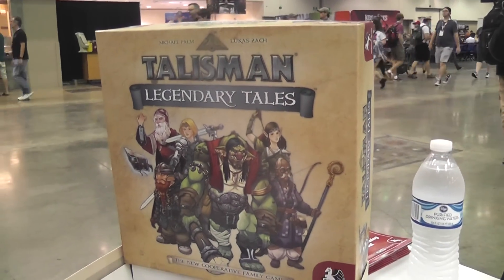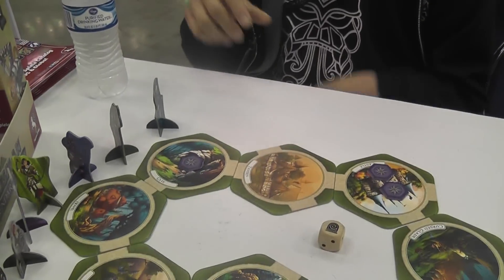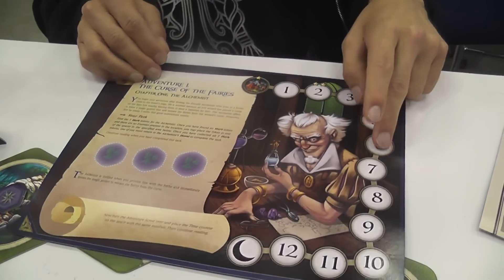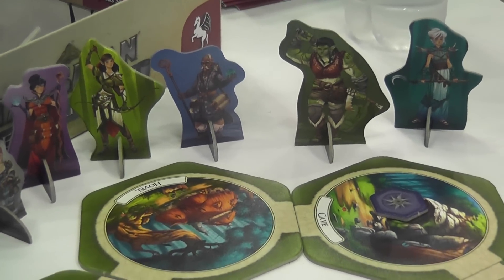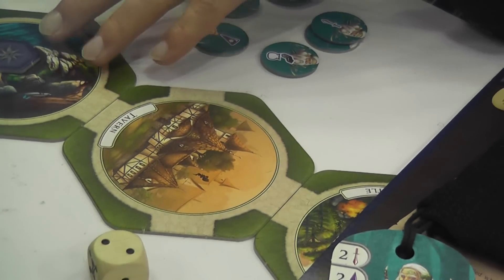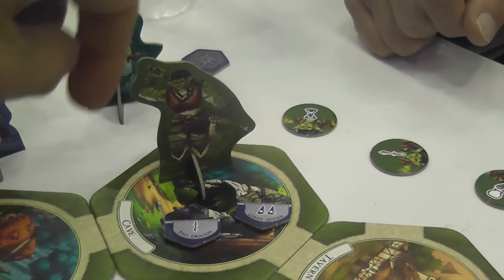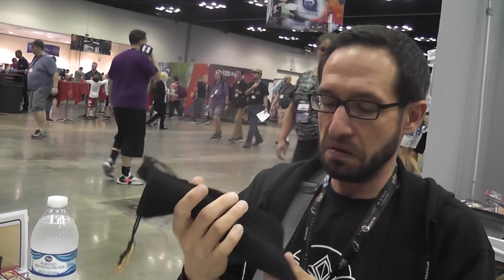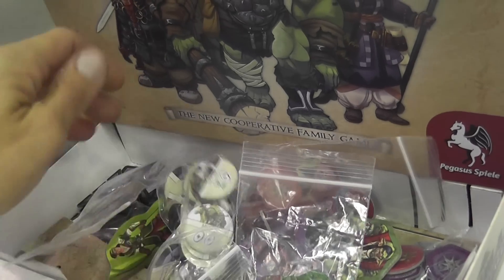Talisman Legendary Tales Overview GenCon 2018